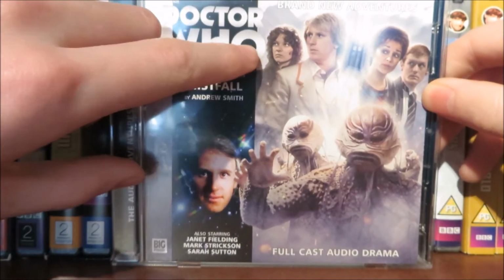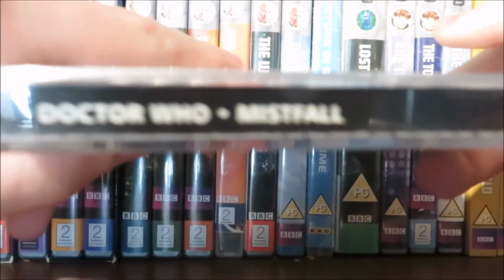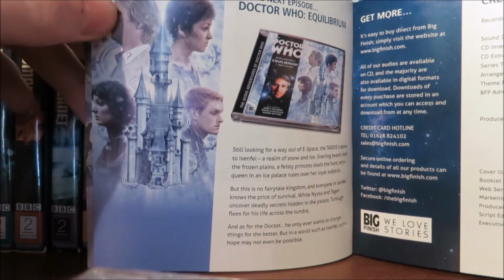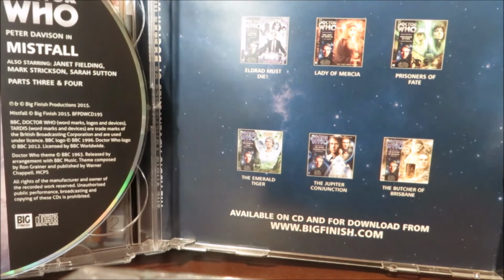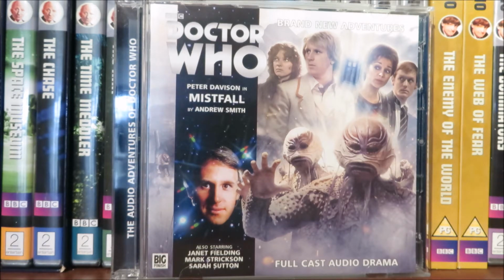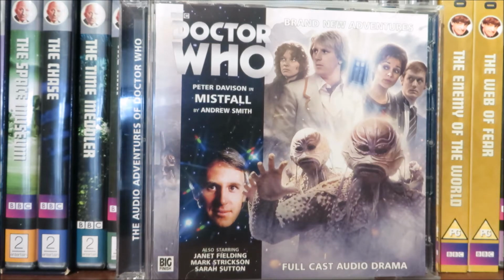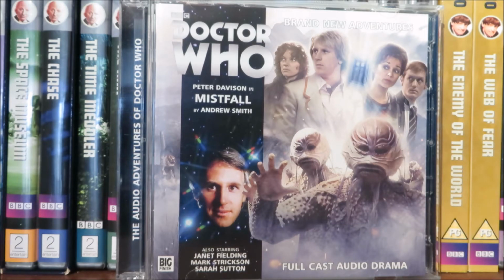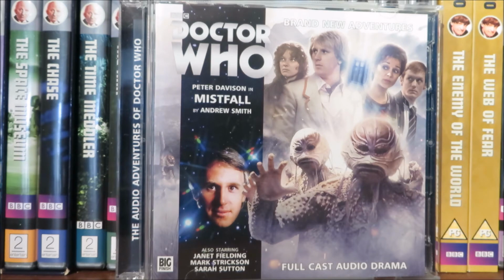Doctor who Mistfall review.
Here is my review of January release from the doctor who range .  we see the doctor return to e-space .should this story be thrown in the marsh or should it be put in the pool of life